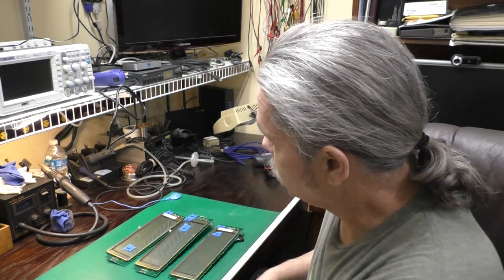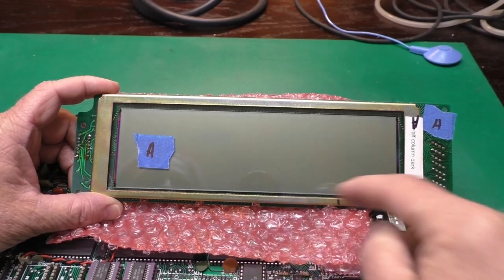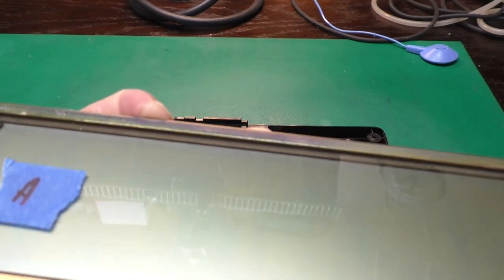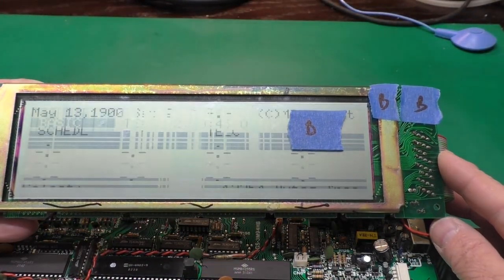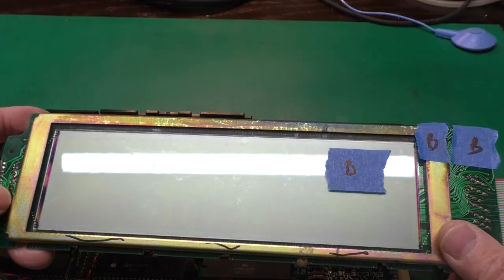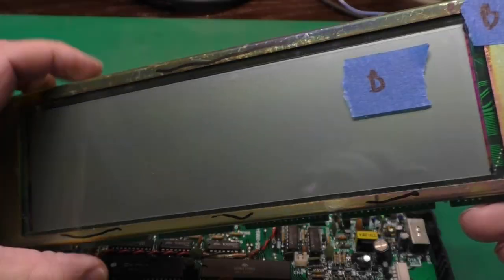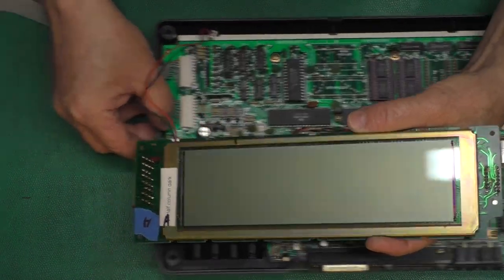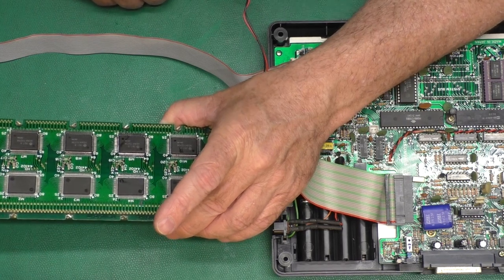Vintage LCD x3 – Let’s try to repair 3 different TRS-80 Model 100 LCD panels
In this video we take a look at three different TRS-80 Model 100 LCD screens, each of which has a different problem. We’ll learn how to test the LCD driver chips, interpret the waveforms they put out and see how many of the screens can be fixed.

How many can we get working properly again? Perhaps one or two or maybe even all three? Join us and find out.

Timeline:
00:00 – Welcome
01:08 – Evaluating the LCD screens
06:35 – Screen A repair
15:58 – Screen B repair
29:38 – Screen C repair
45:59 – Wrap up

Amazon Associated Links Parts / Supplies:
3M Double sided tape